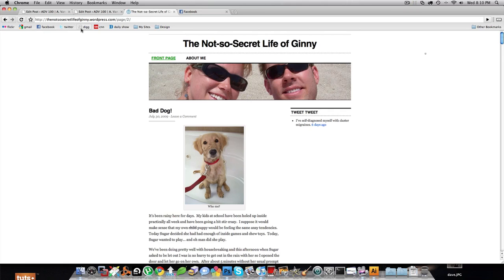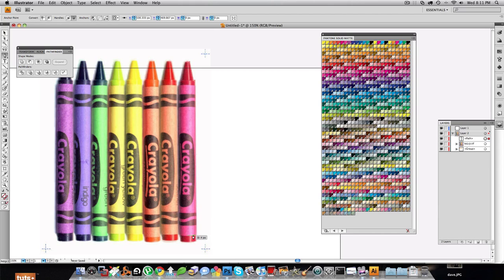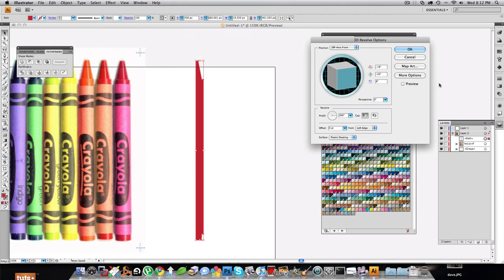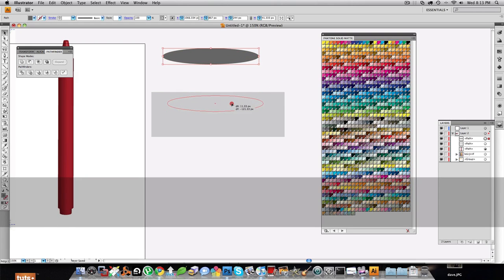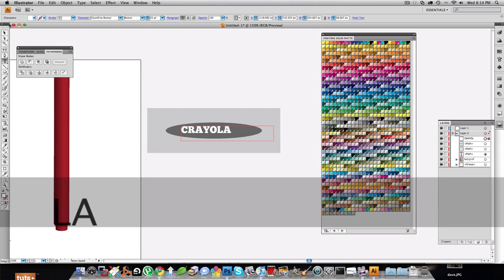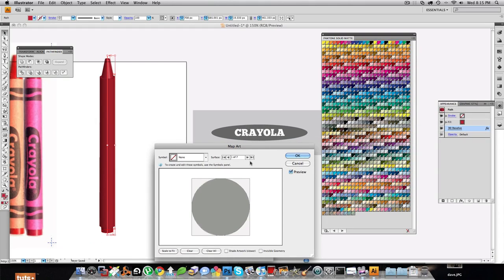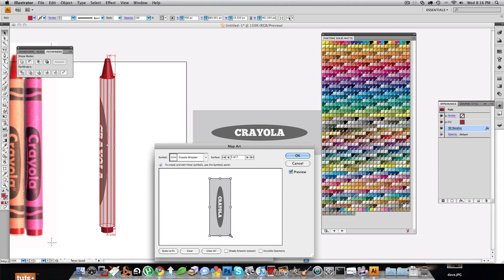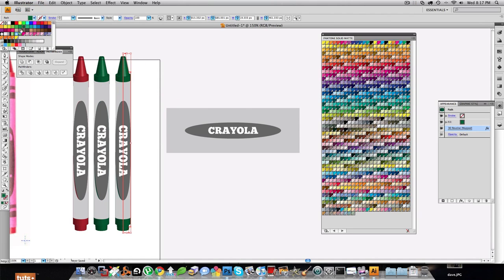Crayon Tutorial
This isn't perfect.  I would spend more time on it, but I am moving quickly for the sake of your attention.